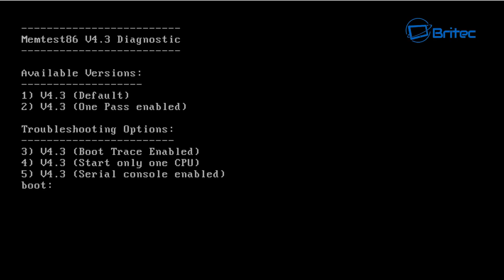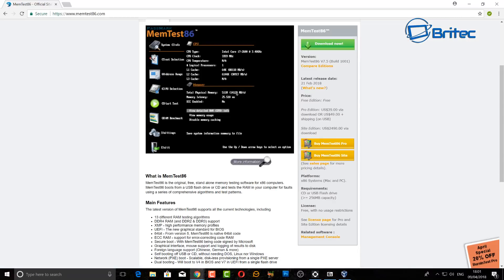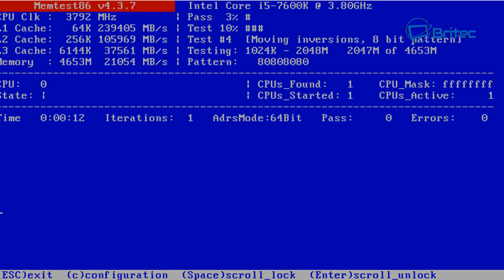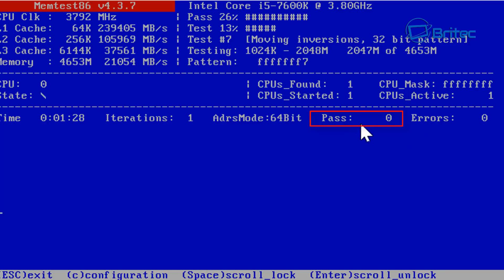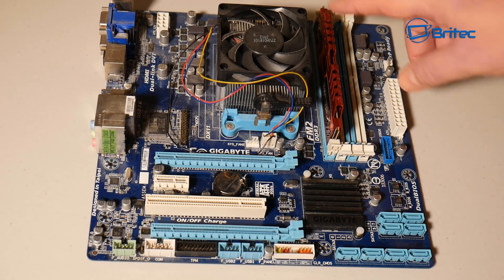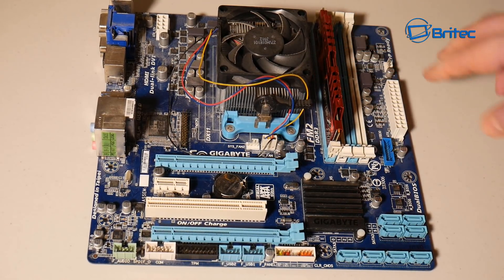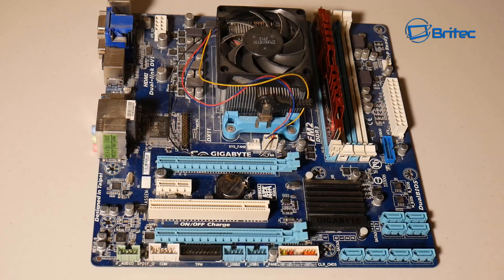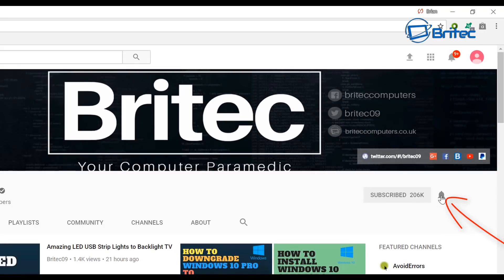How to Test Computer Memory For Errors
How to test computer memory to determine if it's bad, MemTest86 is software that is used to test memory Ram with different algorithms and test patterns. Its free to use and is a great way to test memory if your having errors, BSOD, PC crashing or the computer keeps freezing. these could be sign of a bad memory module.

How long to run memtest? I would say you want to do a minimum of 4 passes and if you get errors after or before this time, stop the scan early and replace or swap out the memory.

How do you fix a bad memory module? You don't. you replace the memory if any errors are show after scanning with MemTest86

The same testing method is use for laptop and desktop ram.